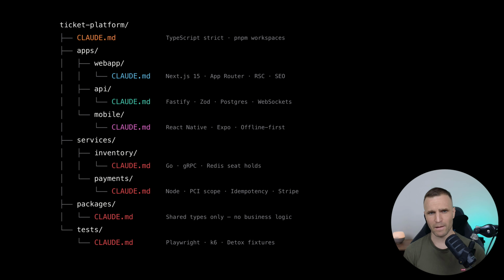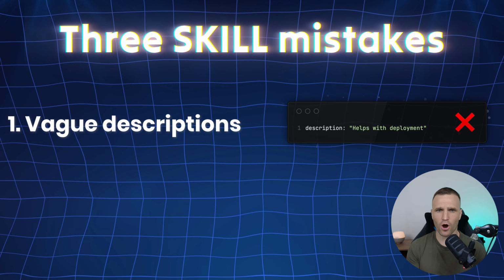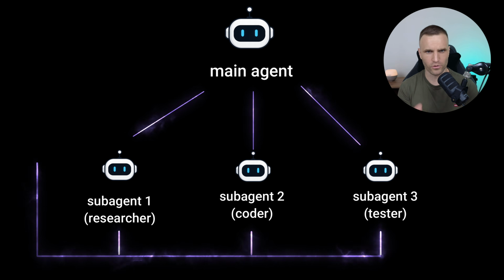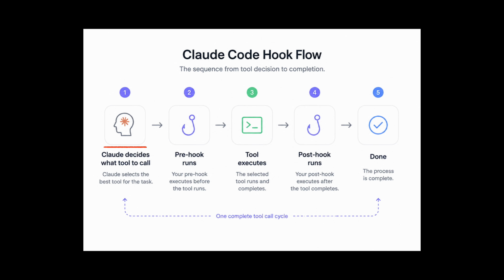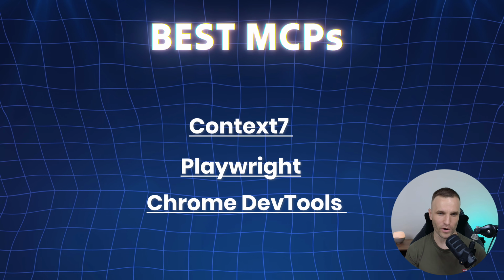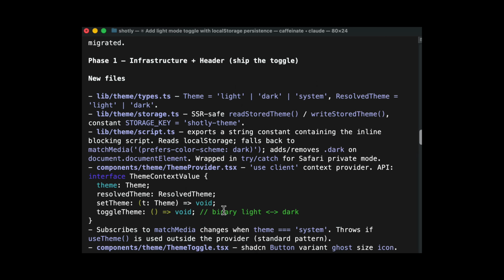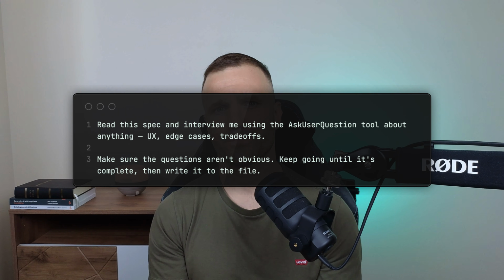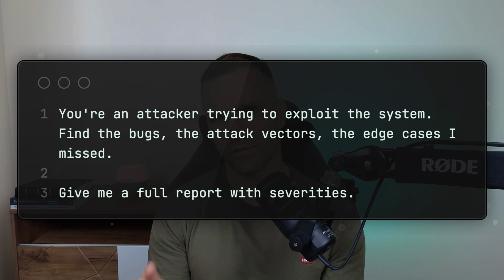The Claude Code Setup I Use to Ship Clean Code Faster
🚀 Want Claude Code to write Clean Code?

In this video, I show you my professional Claude Code setup and the exact workflow I use to build software faster while maintaining high code quality.

You'll see:
• The five layers of Claude Code I use daily
• The Karpathy-inspired skills that improve code quality
• How I reduce AI mistakes and hallucinations
• Tips for getting better results from AI coding agents
• The workflow I use in real-world development
• 5 prompting practices to maximize the power of Claude COde

If you're using Claude Code, Cursor, GitHub Copilot, or AI coding agents, these techniques can help you ship better software with less frustration.